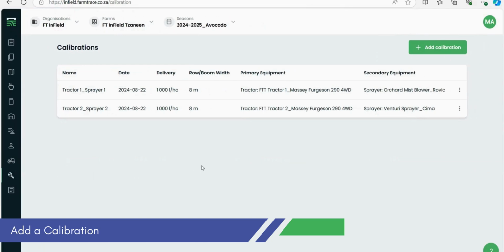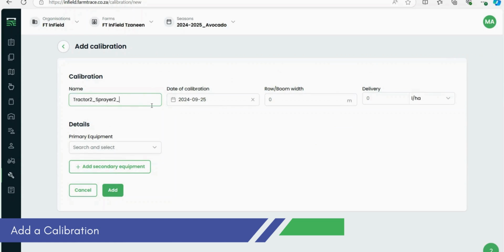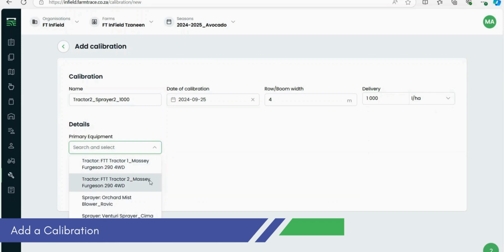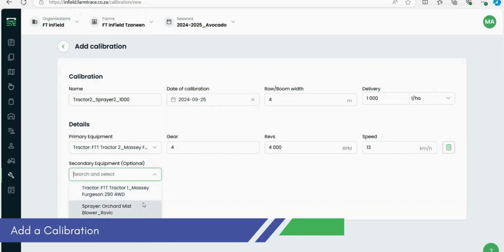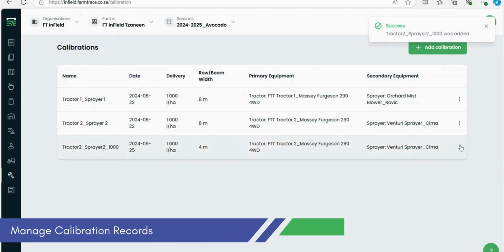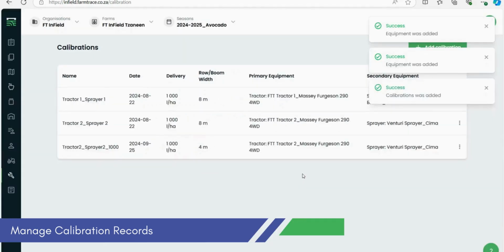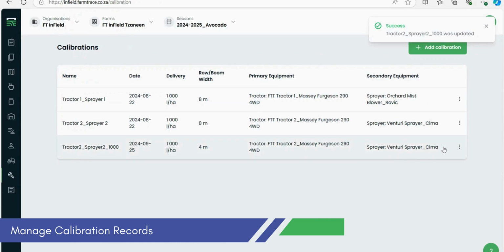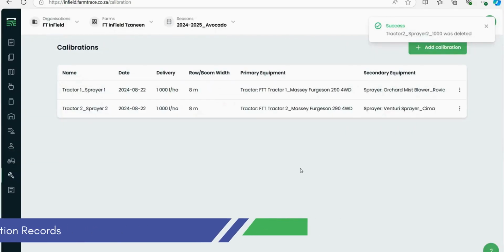Capture a Calibration on InField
In this video, we’ll show you how to capture and manage equipment calibrations in InField. Learn how to input calibration details to ensure your equipment operates efficiently and accurately on your farm.

This step-by-step guide will help you keep your records up to date and improve overall farm management with InField's calibration features.